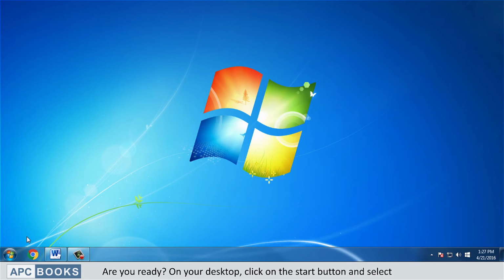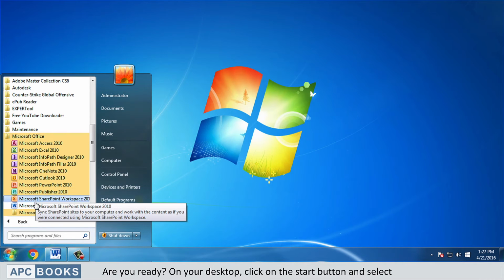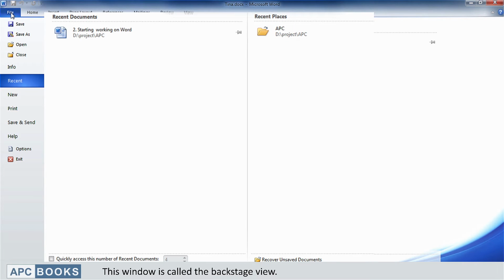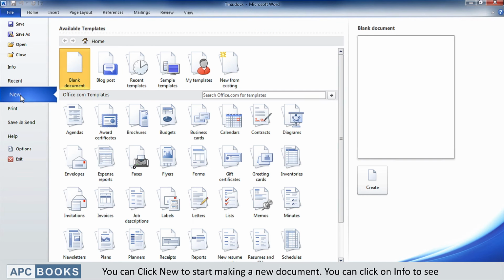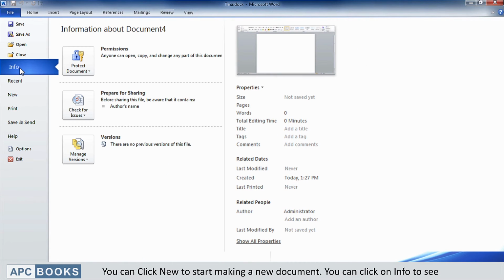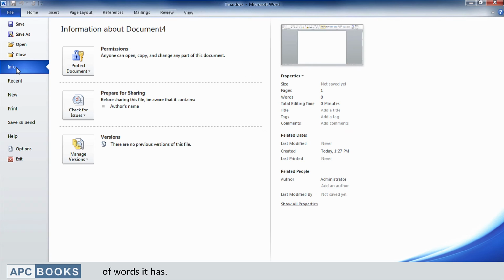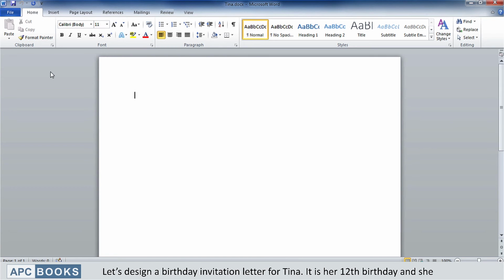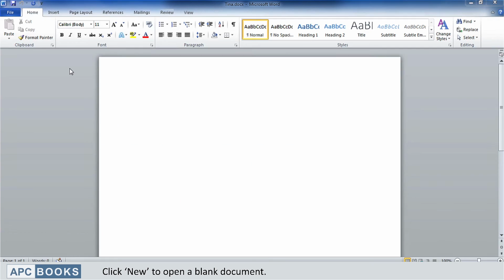Introduction to Microsoft Word 2010 | File Menu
Starting working on Microsoft Word 2010, getting familiar with File menu